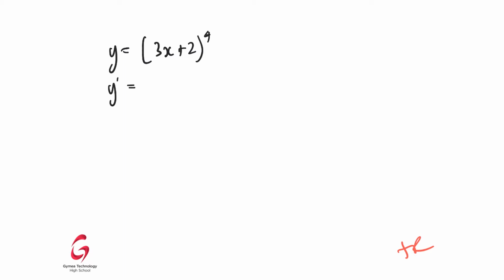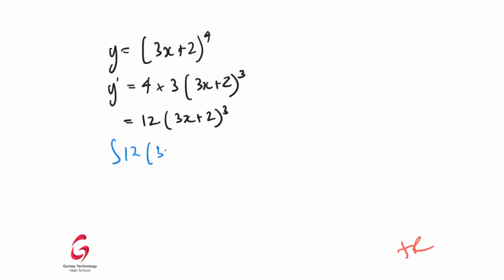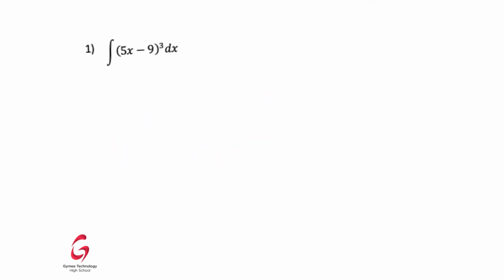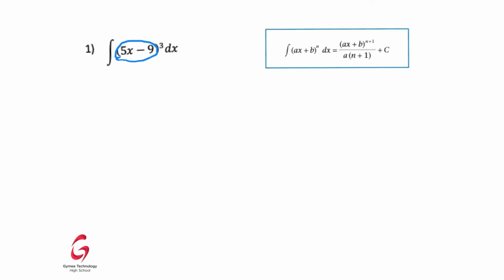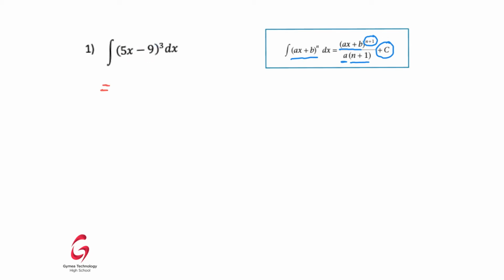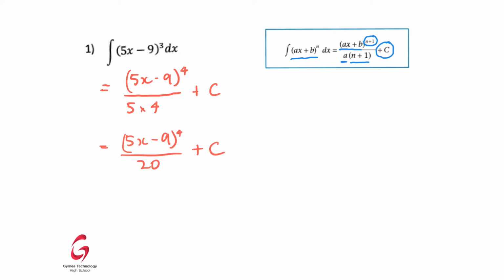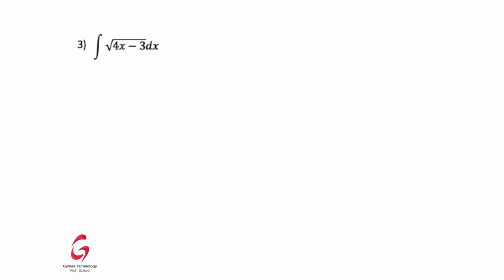Function of a Function/Reverse Chain Rule